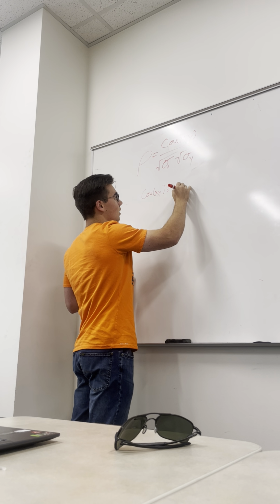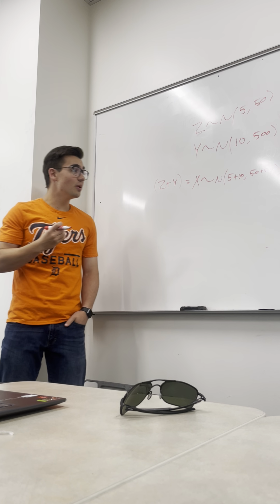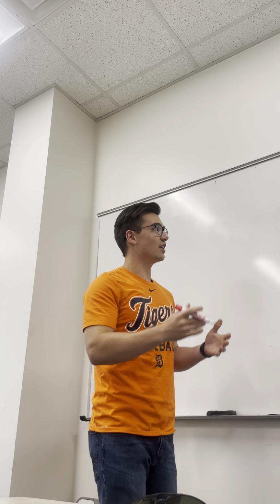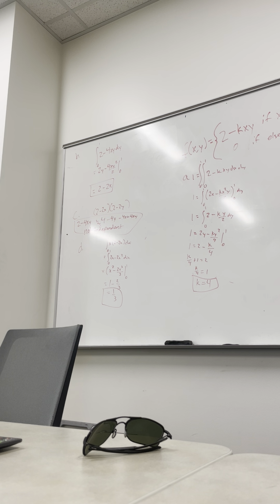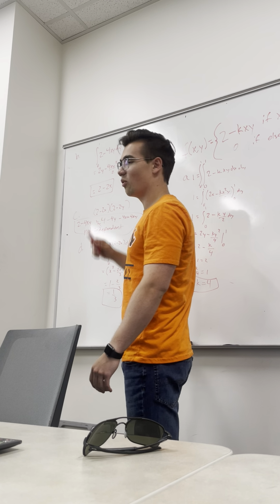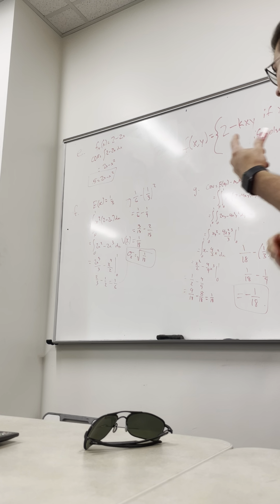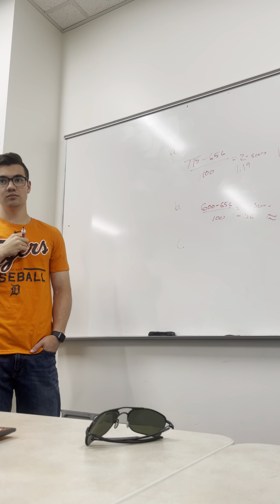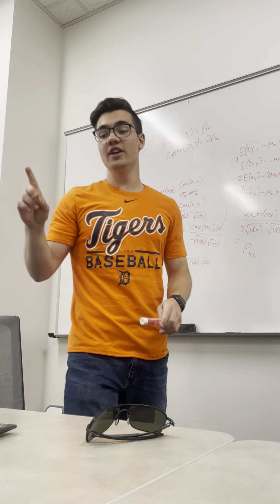Summer Term Midterm 2 Review